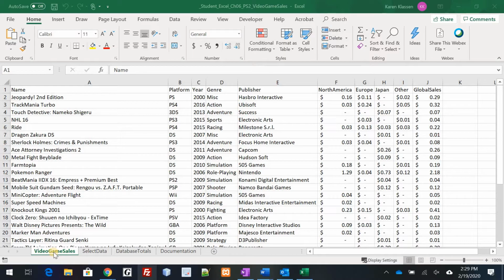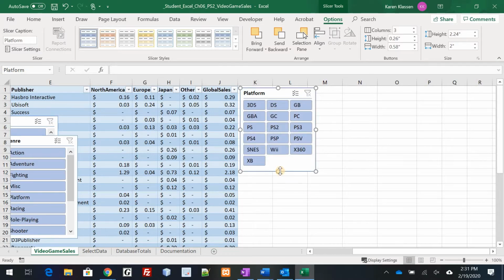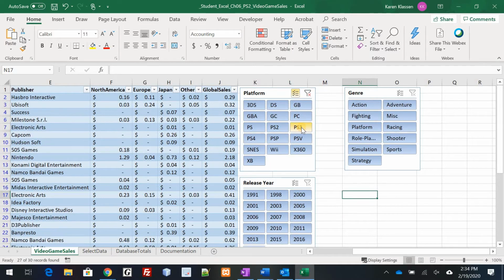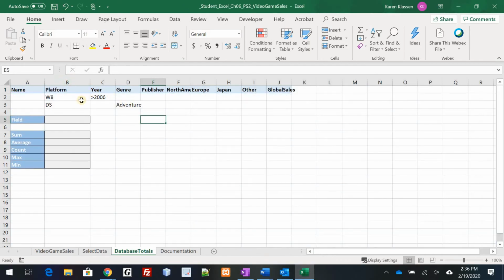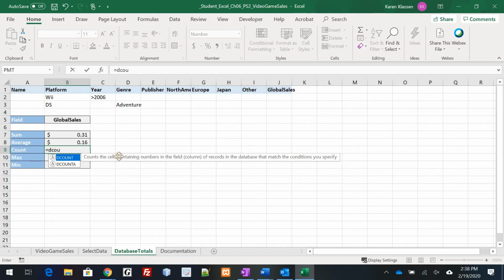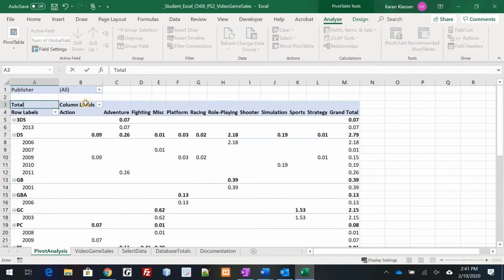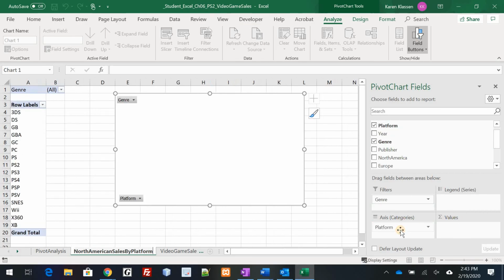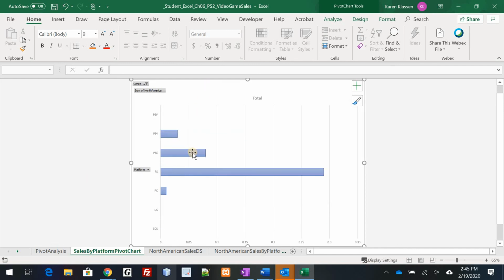Excel Chapter 6 Video Games